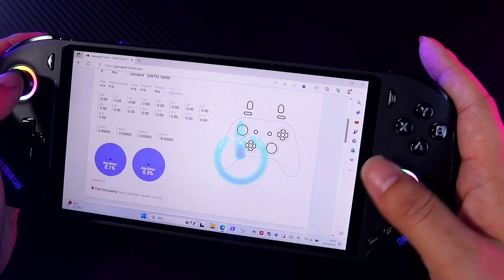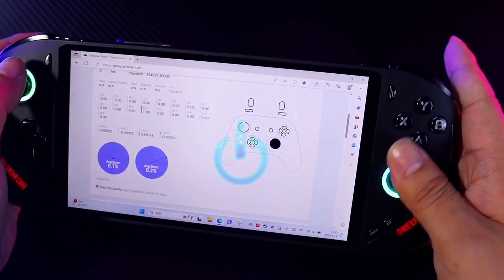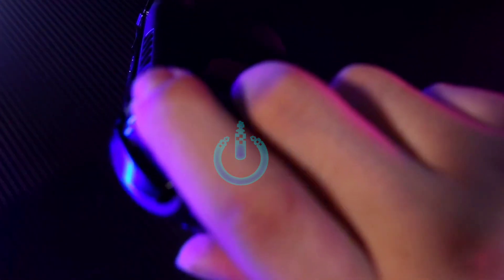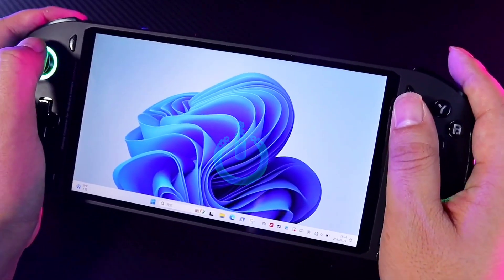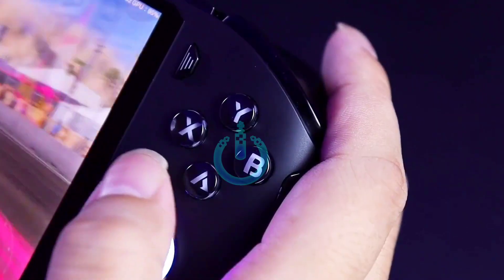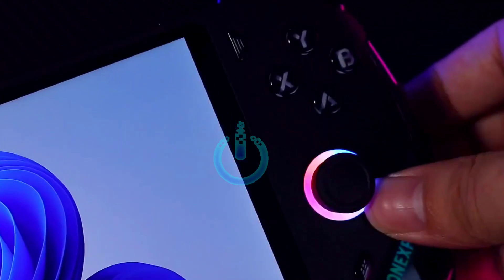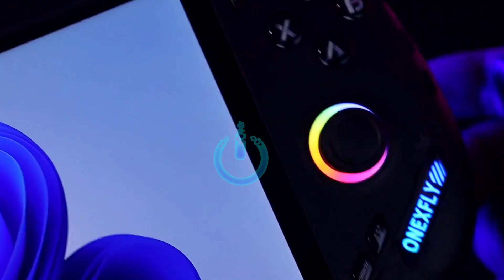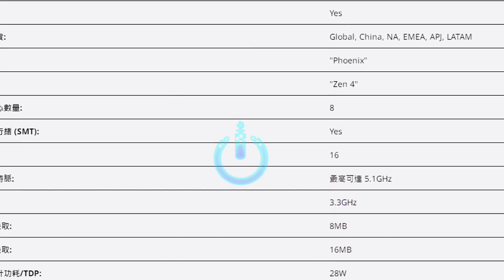OneXFly AMD Ryzen 7 CPU 7840U Review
OneXFly AMD Ryzen 7 CPU 7840U
OneXFly Handheld gaming PC Review
OneXFly First look and Review